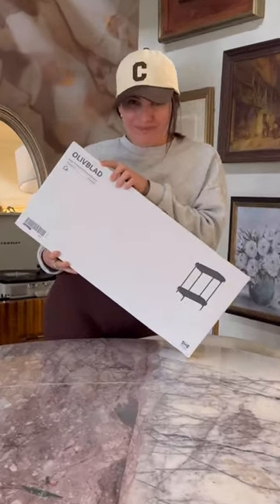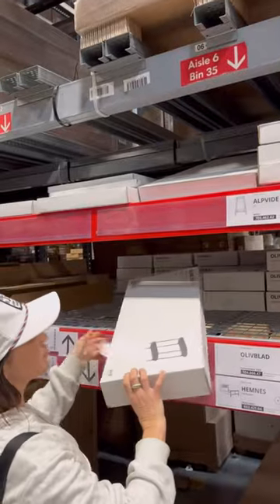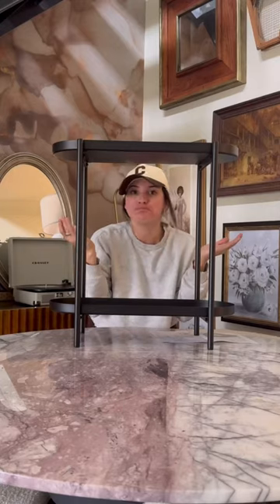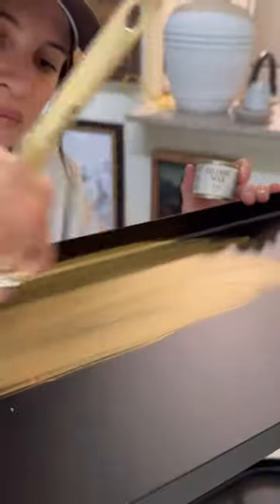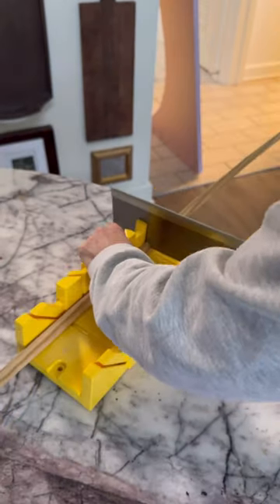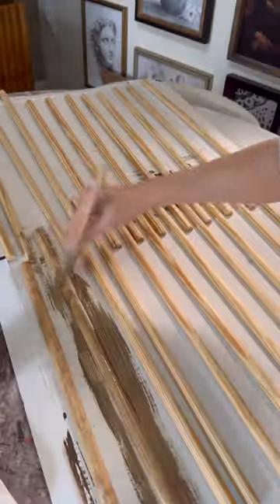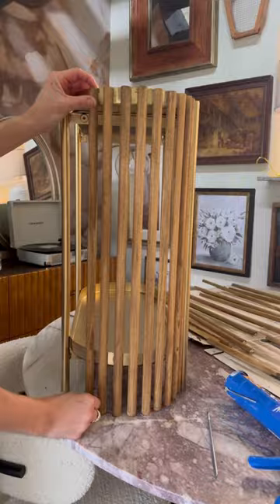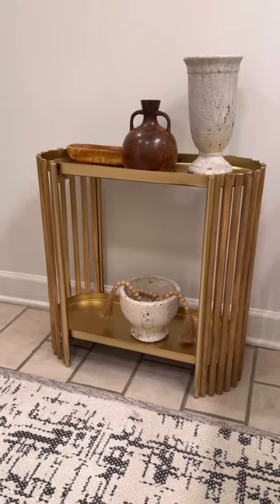How COOL is this IKEA side table hack? 🤩 I’m using @DixieBellePaint ✨ AD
Here’s a list of all the items I use in each project so you can recreate them

*amazonaffiliate